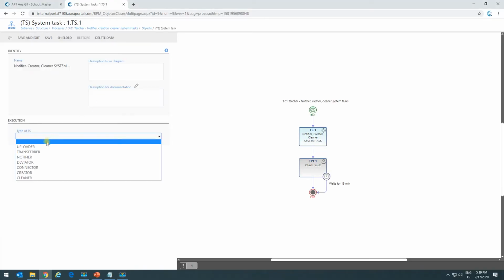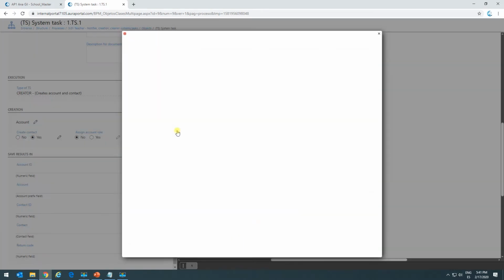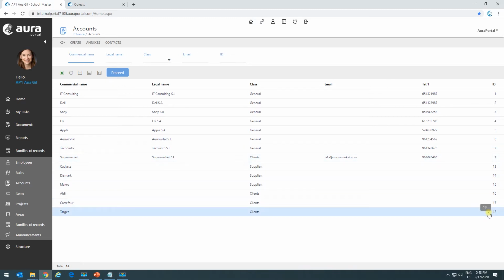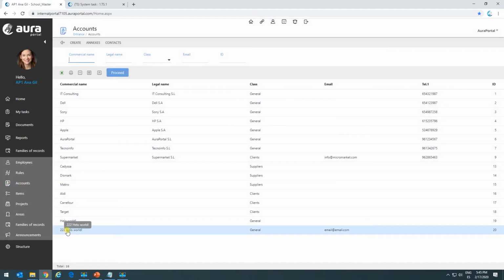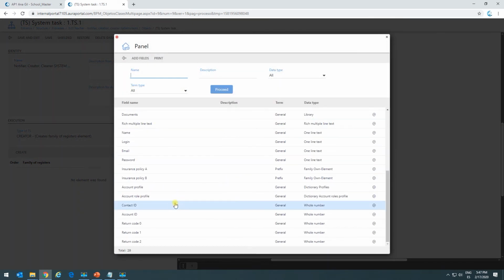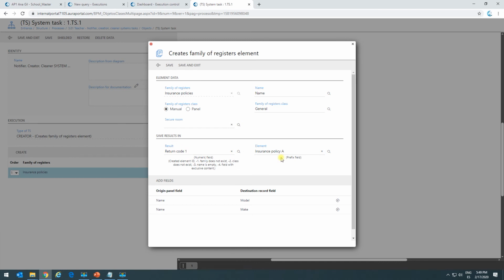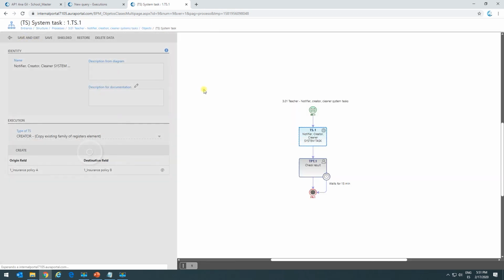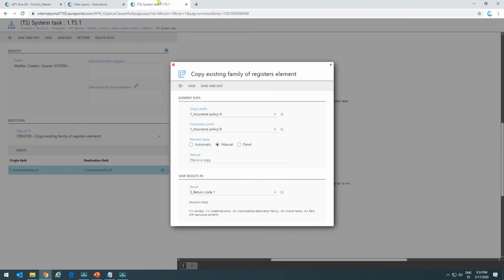BPM course: 3. Advanced Automation | Creator system task 3.01 08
Notifier, creator and cleaner system tasks: Creator.

Explains the Creator system task.